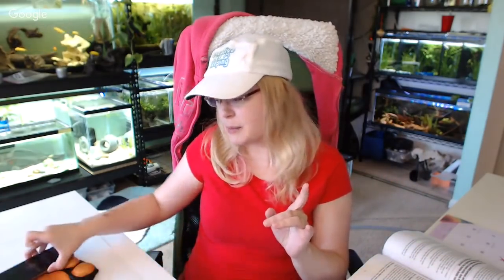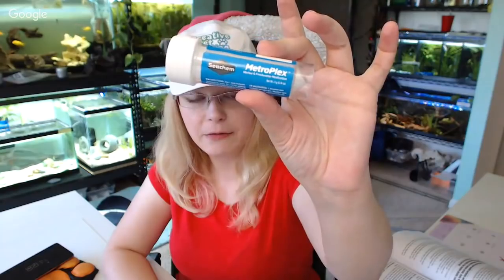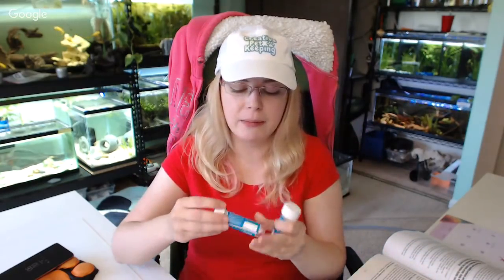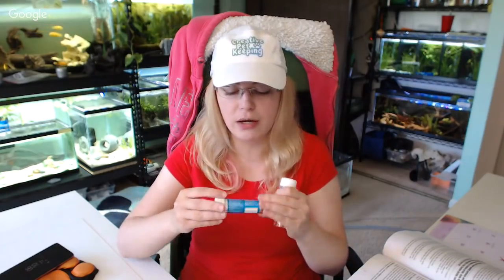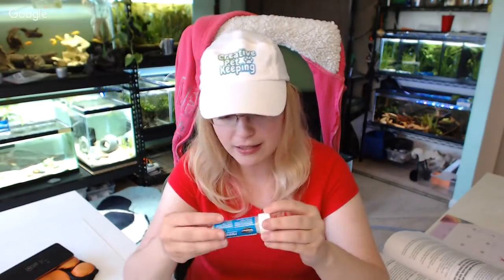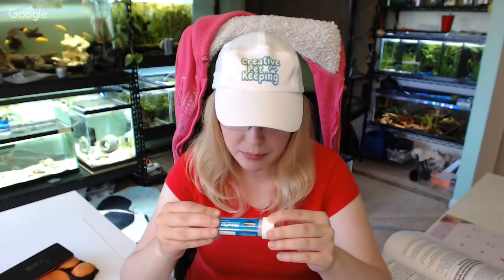Betta Fish Disease RESULTS - Livestream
We finally have the results from sending in my sick betta fish to Dr. Johnson the fish vet who sent skin samples to a lab to get analyzed.
My fish ended up having fatty liver as well as Spironucleus (single-celled parasites).

CreativePetKeeping Wishlist
Filming Equipment
Products we reviewed
Betta BREEDING SUPPLIES

Want to send me a letter? Please include a return address if you would like for me to write back!